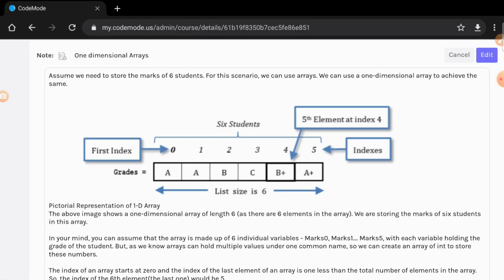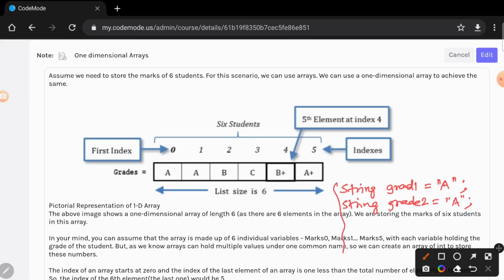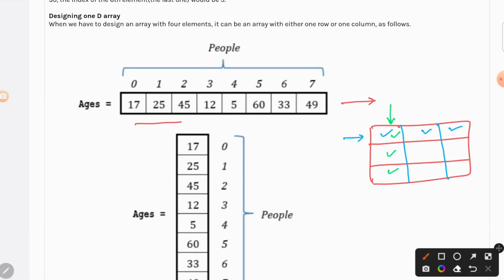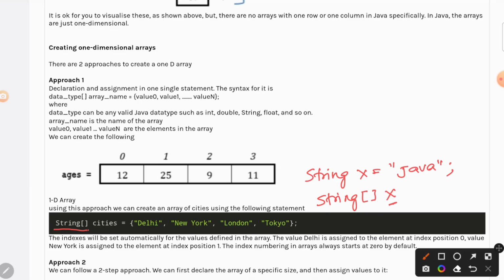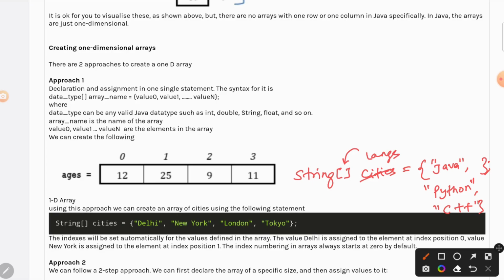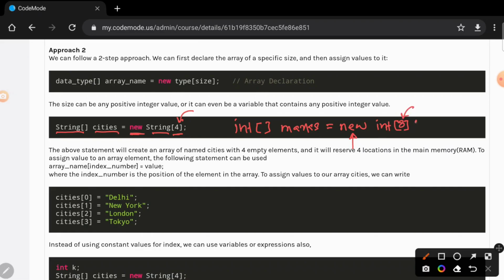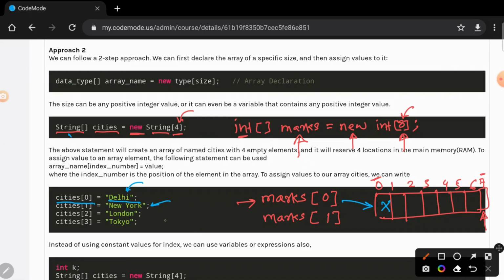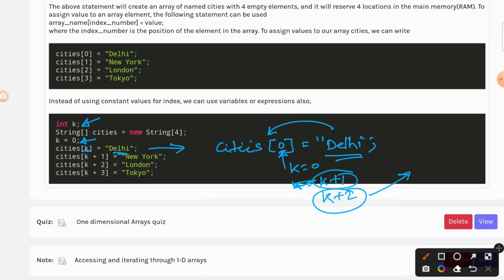One dimensional Array in java | Declare 1 D array in java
Enroll in Practical Java Course & earn a Certificate upon completion:
In this lecture,  we learned about one-dimensional arrays in Java. we see how we can declare arrays using different methods and how we can give the size of an array.

one dimensional array in java
java notes
what is one dimensional array
declare one dimensional array
1 D array declaration
how to declare one dimensional array
what is one dimensional array in java
arrays
1 d array
1 D array
use of 1 D array
java
java tutorial
java tutorial for beginners
learn java
java course
java programming
java programming for beginners
java training
programming
tutorial
beginners
java coding
java language
java placement